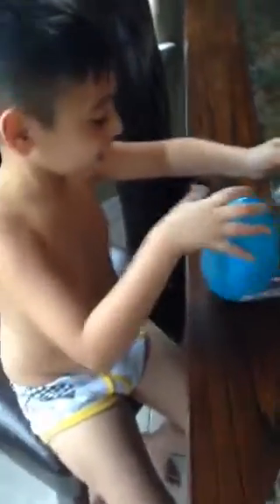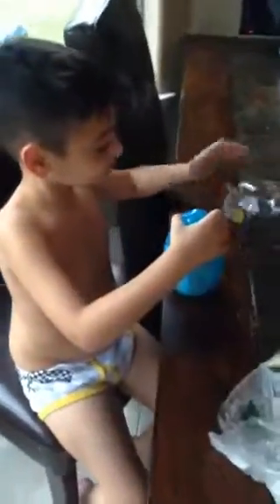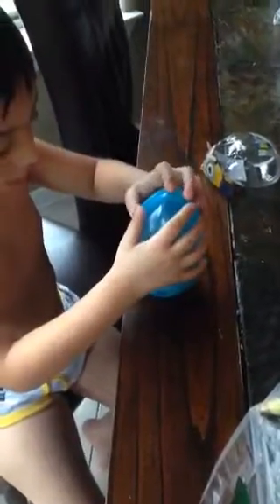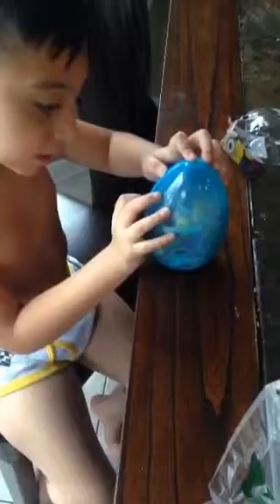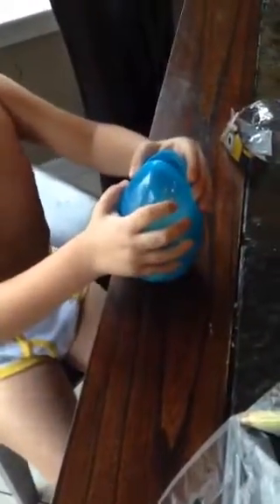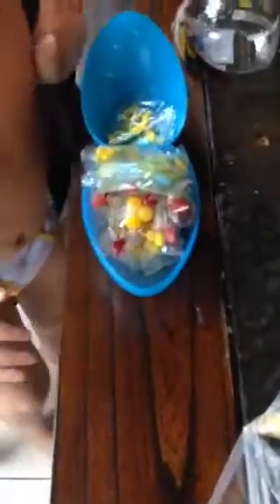RJ Sammi Easter Egg Surprise 2017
RJ Sammi Minion Easter 2017